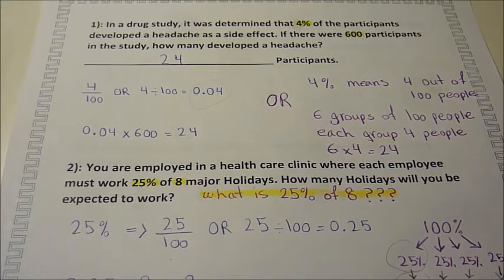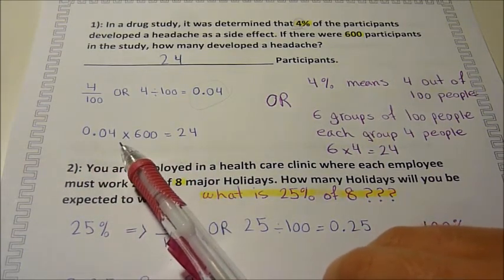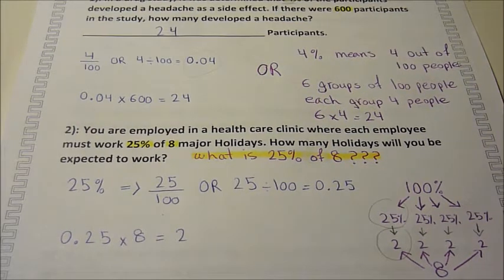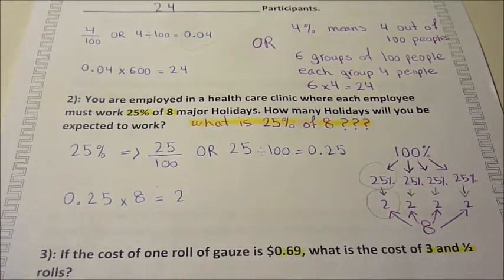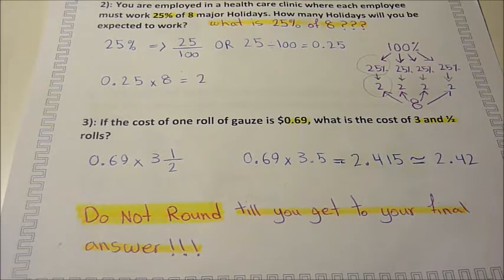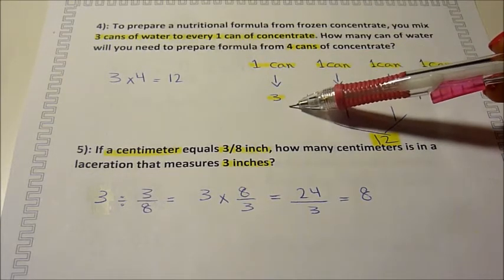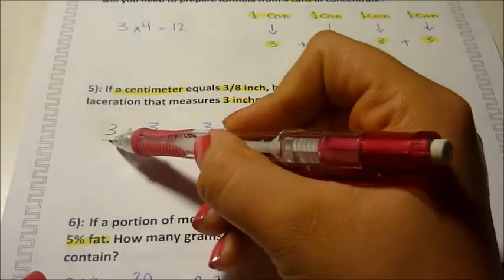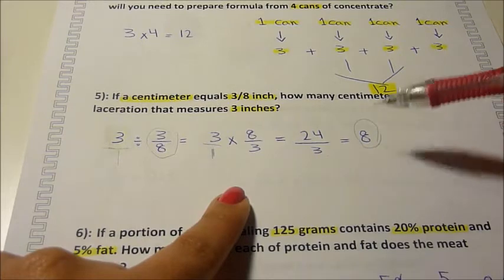dosage calculation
simple math needed for dosage calculation (part 1)